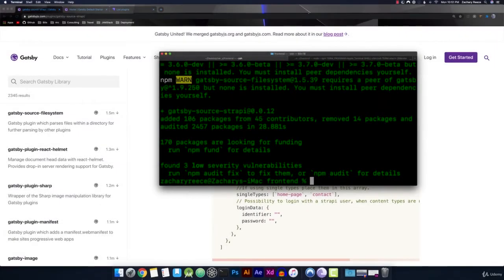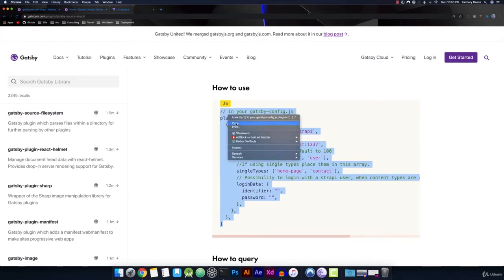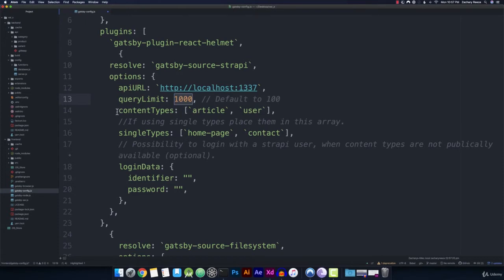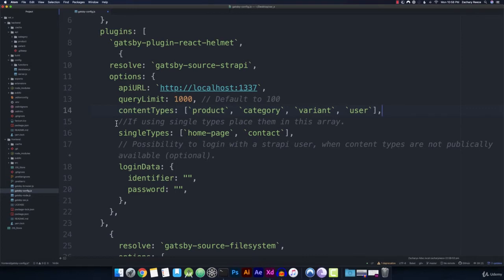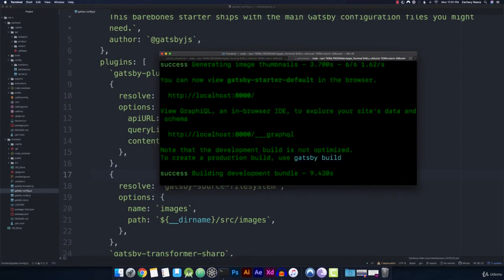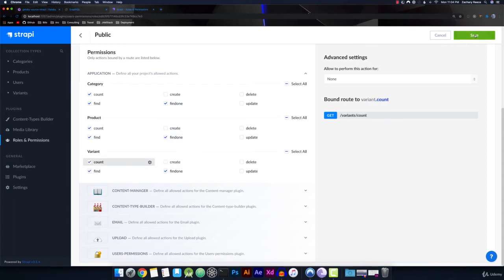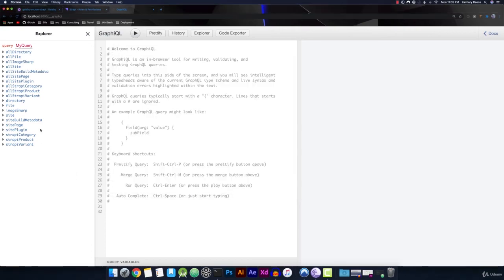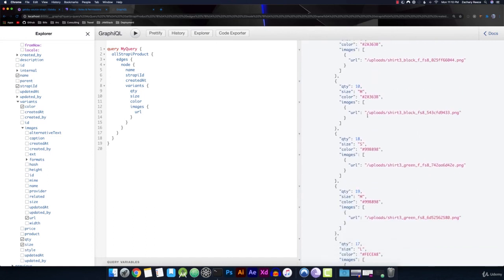009 Creating A Gatsby Project Part 2